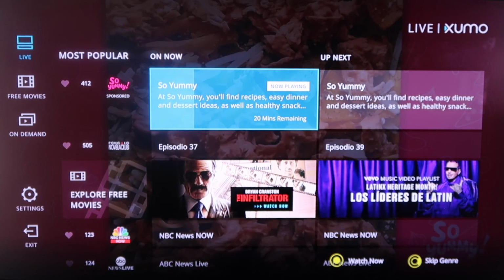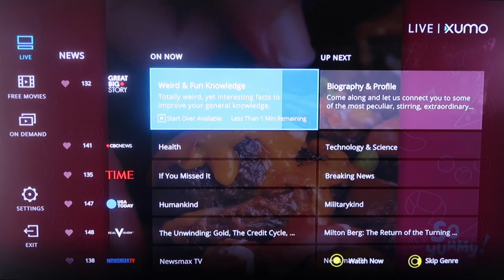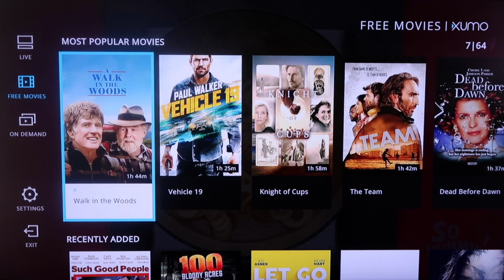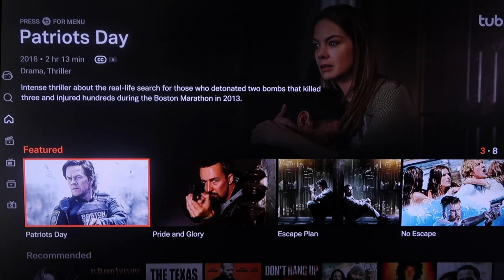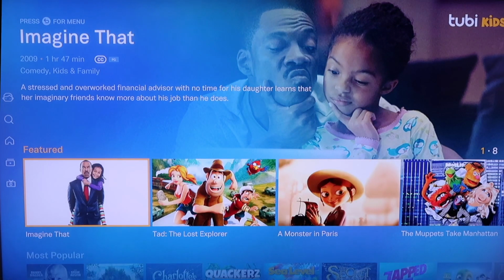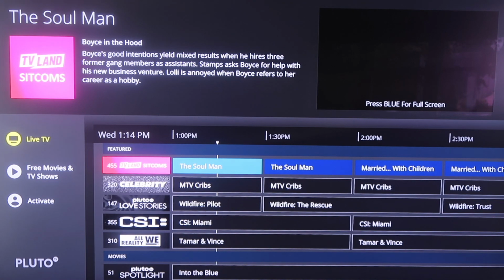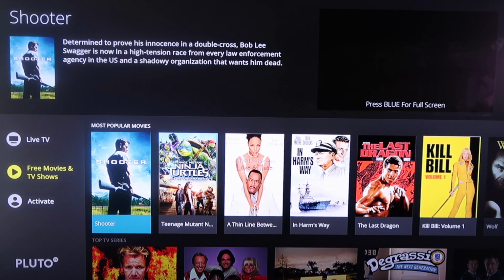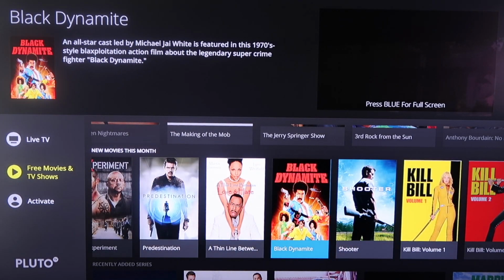How To Get Local Channels on Firestick Free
Here is a way to get local channels on a Firestick for free using 3 different suggested apps.